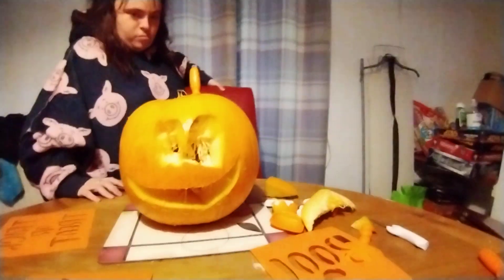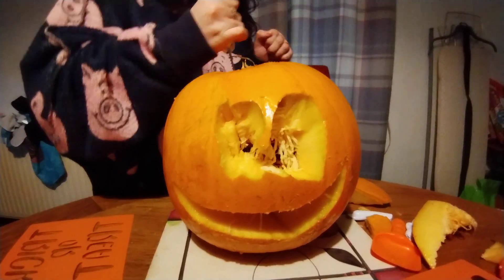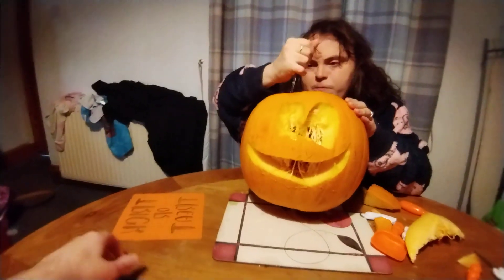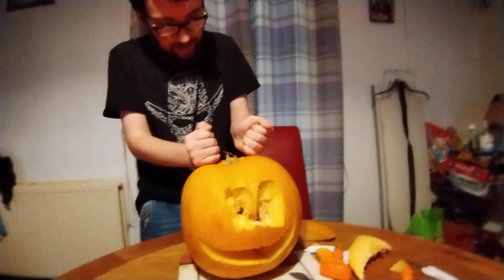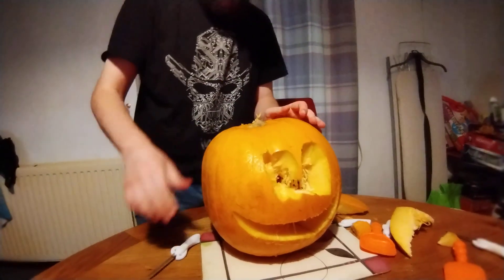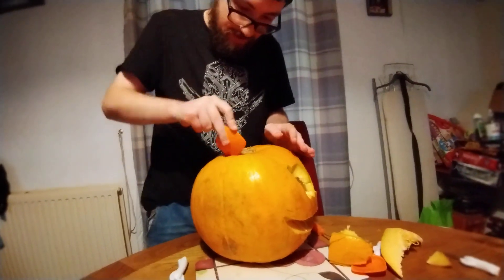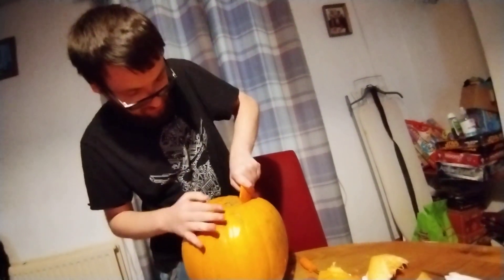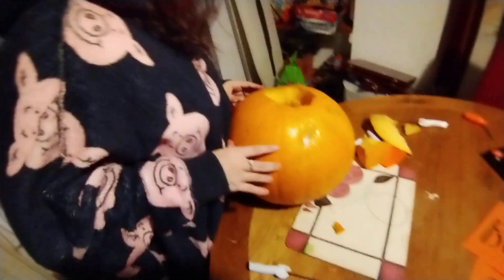carving a pumpkin part 2